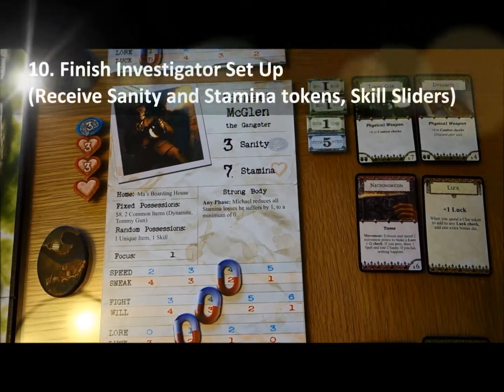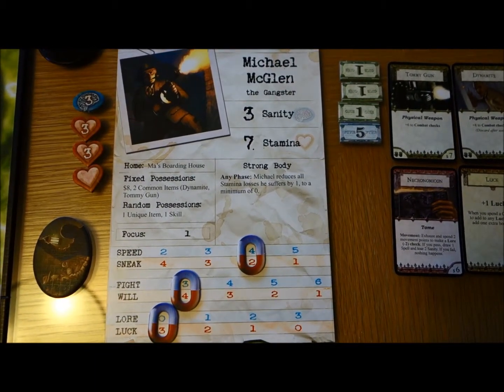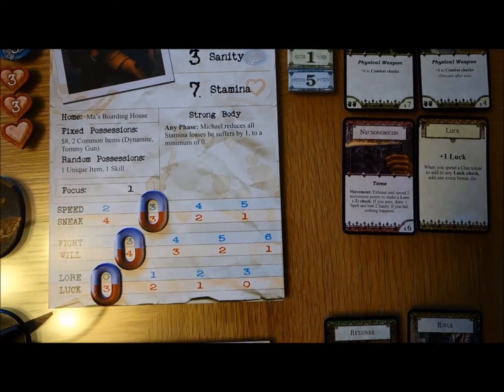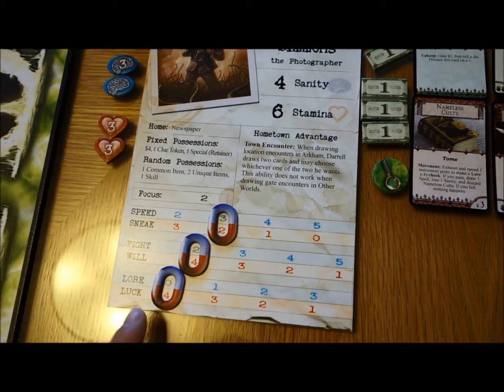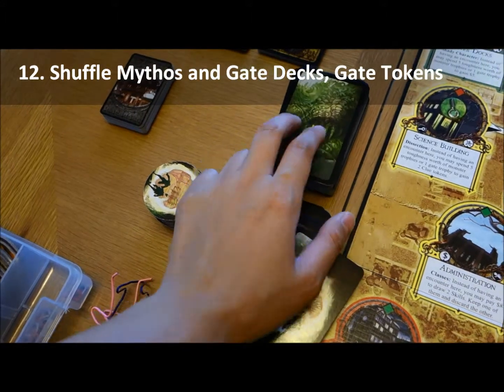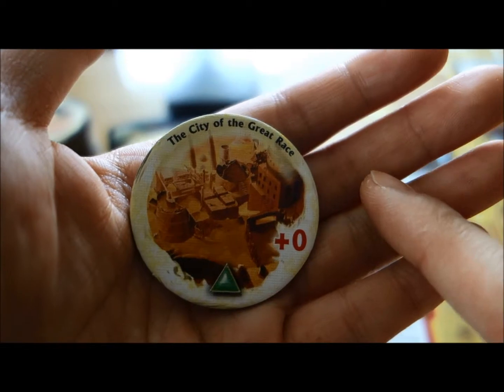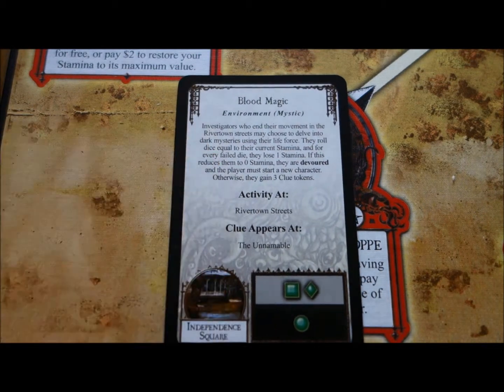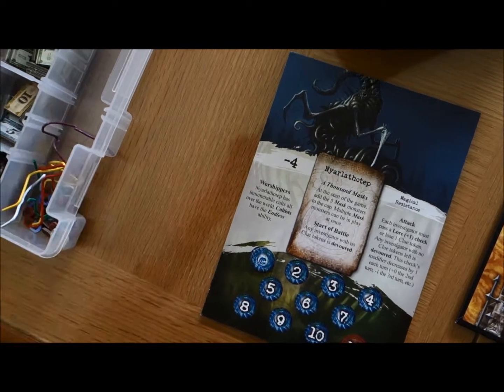Arkham Horror Playthrough Set Up Part 2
I apologize for the shaky camera. My filming techniques and methodology transforms after these first ones, so rest assured that it would only get better from here!